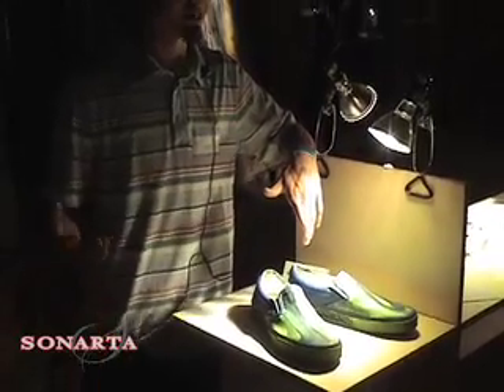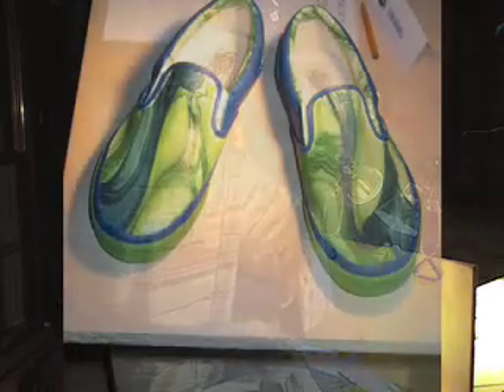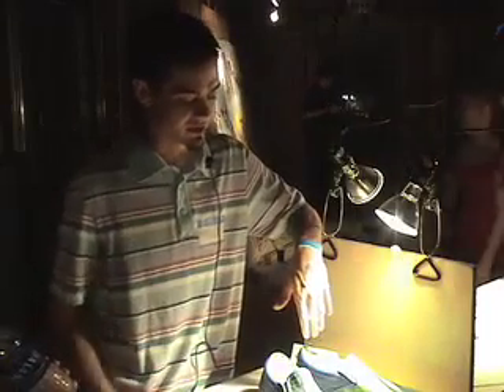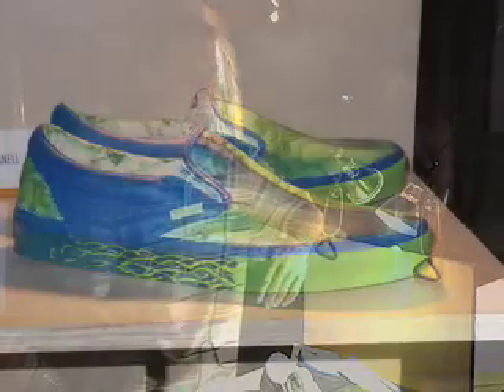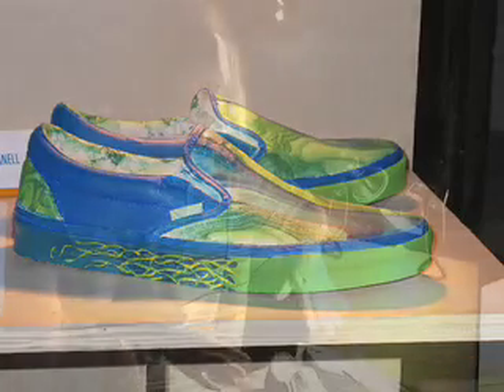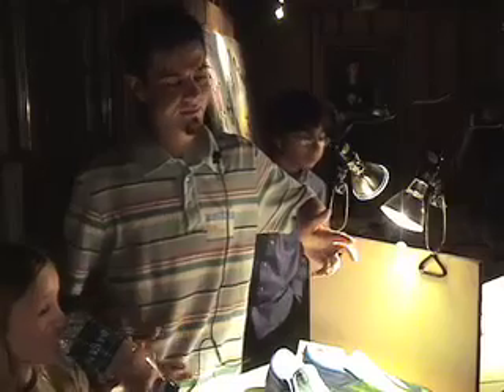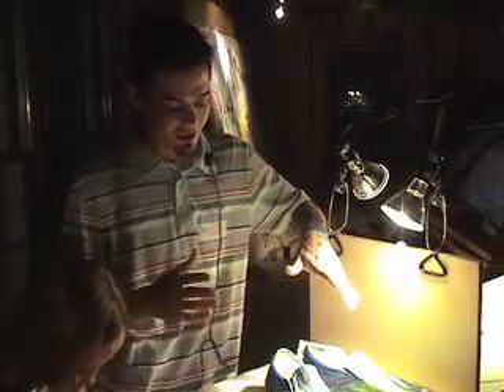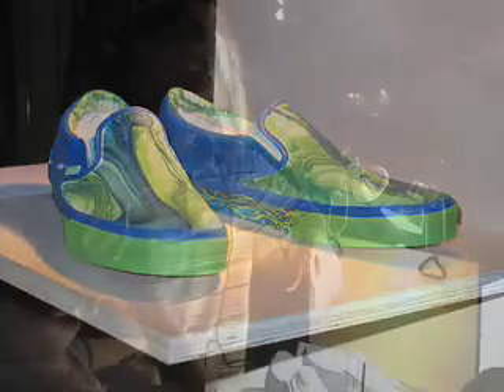Custom Old School Vans Art Show Part 5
To watch: Artist - Ezra Varnell